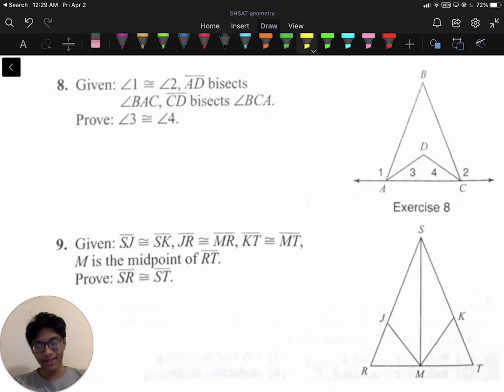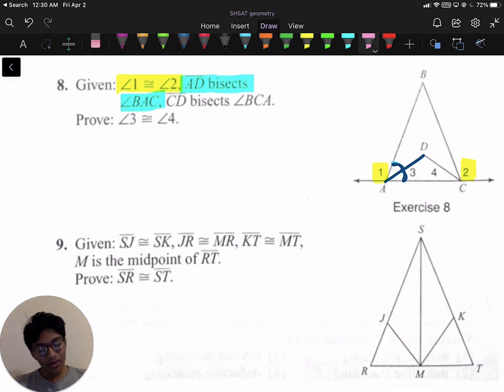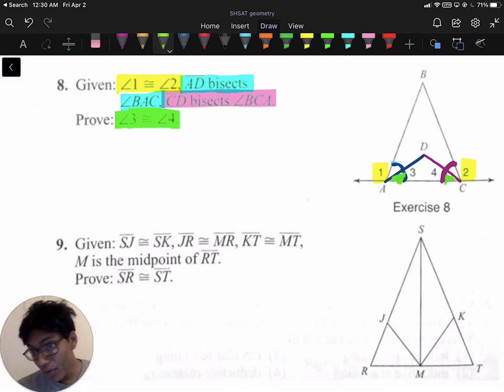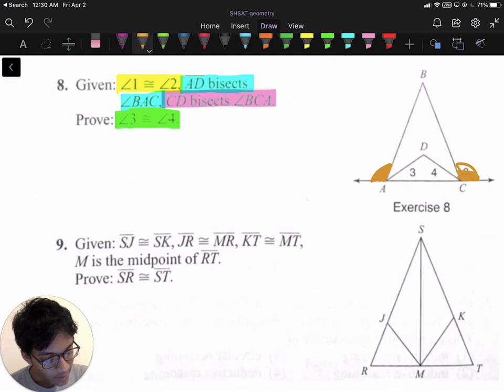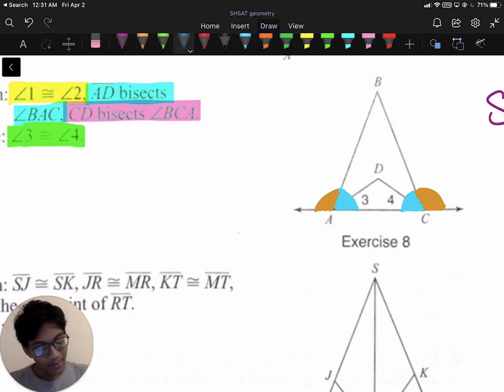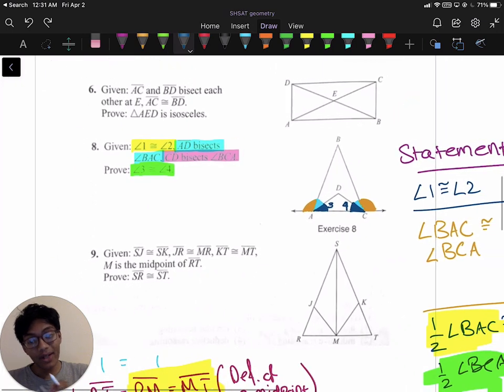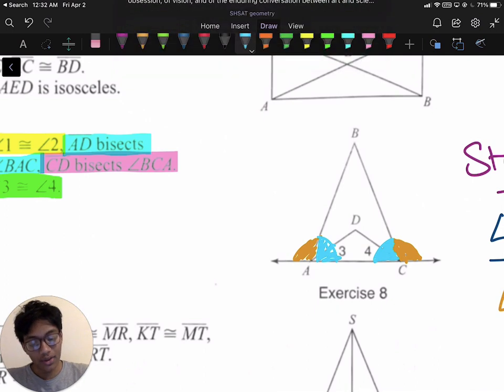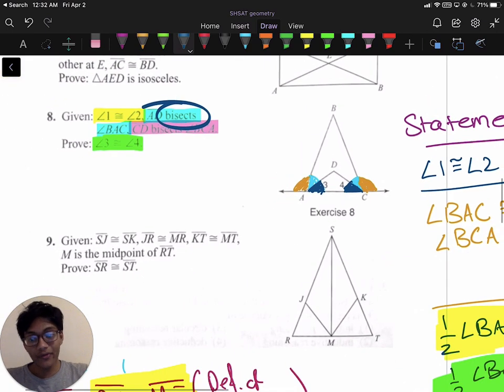Exit Slip Hint | Reasoning & Proof | Geometry Lesson 8